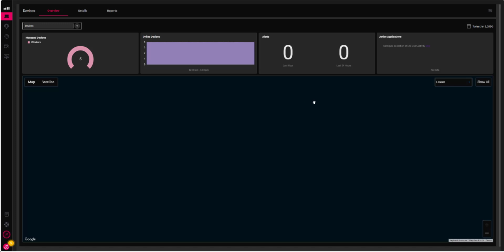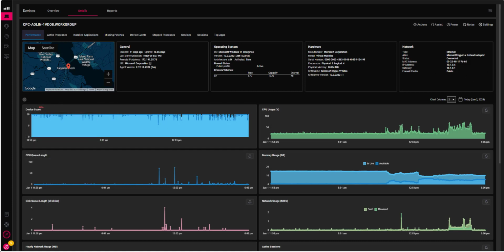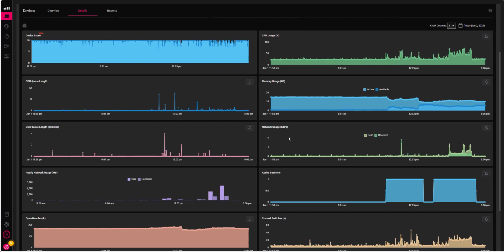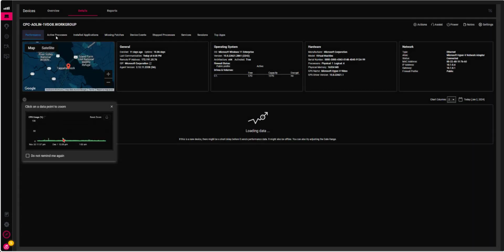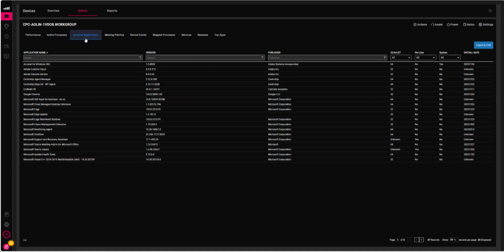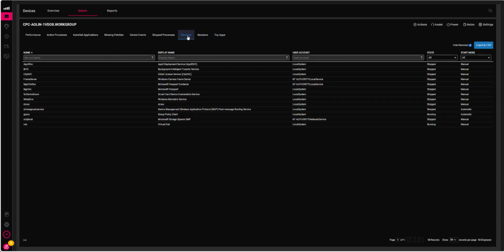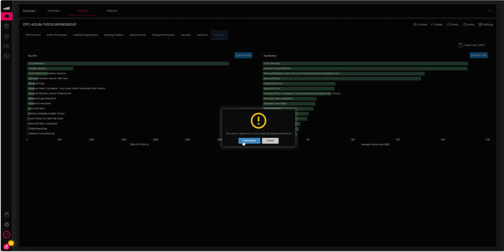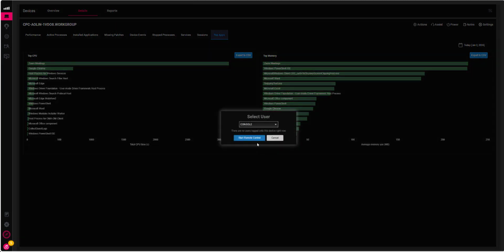Managing and Analyzing Devices in the ControlUp Edge DX Console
Managing and Analyzing Devices in the ControlUp Edge DX Console as featured on my blog article